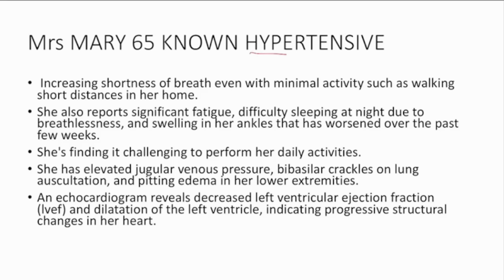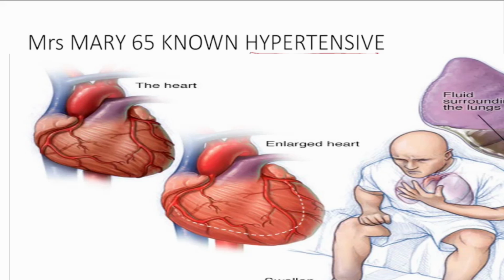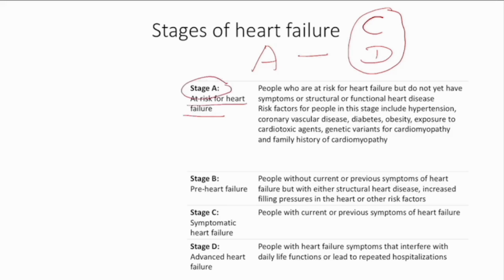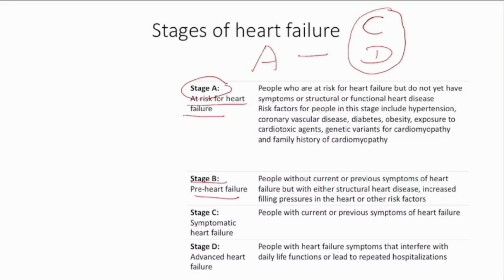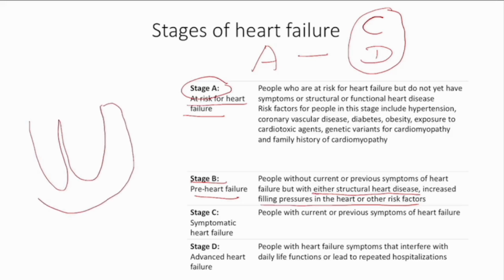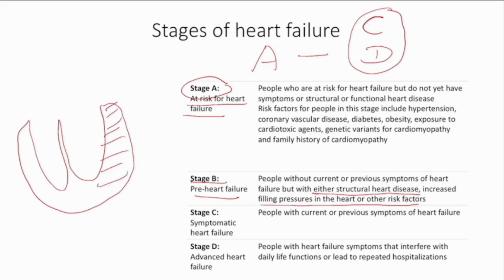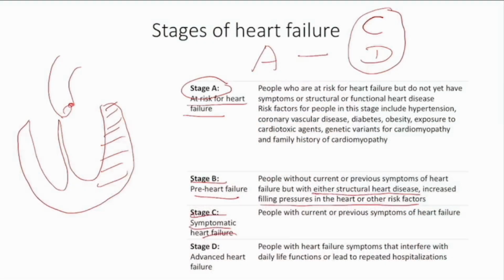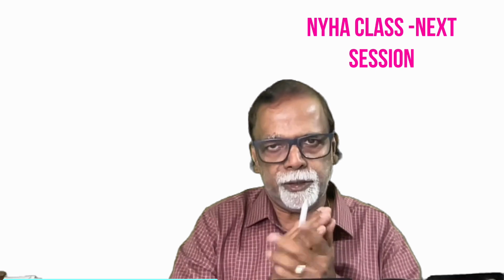IM 1.4 . CBME -STAGES OF HEART FAILURE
Heart failure is a  progressive condition where the heart's ability to pump blood efficiently is impaired, leading to inadequate circulation of blood and oxygen to the body's tissues and organs. The stages of heart failure are typically classified based on the severity of symptoms and the presence or absence of structural heart abnormalities. The American College of Cardiology (ACC) and American Heart Association (AHA) have established a staging system to categorize heart failure progression, known as the ACC/AHA stages of heart failure. Let's outline these stages:

Stage A:
In this stage, the patient is at high risk for developing heart failure but does not yet have structural heart abnormalities or symptoms of heart failure.
Examples of high-risk conditions include hypertension, coronary artery disease, diabetes mellitus, metabolic syndrome, obesity, and a family history of cardiomyopathy.
Management in this stage focuses on identifying and treating risk factors to prevent the development of heart failure. This may involve lifestyle modifications, such as adopting a healthy diet, regular exercise, smoking cessation, and controlling blood pressure and cholesterol levels.
Stage B:
Patients in stage B have structural heart abnormalities (such as left ventricular hypertrophy or previous myocardial infarction) but do not exhibit symptoms of heart failure.
Despite the absence of symptoms, these structural changes increase the risk of developing heart failure in the future.
Treatment in stage B aims to prevent the progression of heart failure by addressing underlying structural heart abnormalities and managing risk factors. This may involve medications such as ACE inhibitors, ARBs, beta-blockers, and lifestyle modifications.
Stage C:
Stage C represents the presence of structural heart disease with current or prior symptoms of heart failure.
Symptoms may include shortness of breath, fatigue, exercise intolerance, fluid retention (edema), and reduced exercise tolerance.
Patients in stage C are further classified into NYHA functional classes based on the severity of their symptoms:
Class I: No limitation of physical activity; ordinary physical activity does not cause undue fatigue, palpitation, or dyspnea.
Class II: Slight limitation of physical activity; comfortable at rest, but ordinary physical activity results in symptoms.
Class III: Marked limitation of physical activity; comfortable at rest, but less than ordinary activity causes symptoms.
Class IV: Severe limitation of physical activity; experiences symptoms even at rest, with any physical activity worsening symptoms.
Management in stage C focuses on relieving symptoms, improving quality of life, preventing disease progression, and reducing hospitalizations. This typically involves a combination of medications (such as diuretics, ACE inhibitors or ARBs, beta-blockers, and aldosterone antagonists), lifestyle modifications, and possibly device therapy (such as implantable cardioverter-defibrillators or cardiac resynchronization therapy).
Stage D:
Stage D represents advanced heart failure with severe symptoms despite maximal medical therapy.
Patients in stage D may experience recurrent hospitalizations, symptoms at rest, and significantly impaired quality of life.
Management in stage D involves advanced therapies such as heart transplantation, mechanical circulatory support (e.g., ventricular assist devices), or palliative care for patients who are not candidates for advanced interventions.
These stages provide a framework for understanding the progression of heart failure and guiding appropriate management strategies to optimize patient outcomes. Early detection, risk factor modification, and timely intervention are essential in preventing the progression of heart failure and improving patients' prognosis and quality of life.